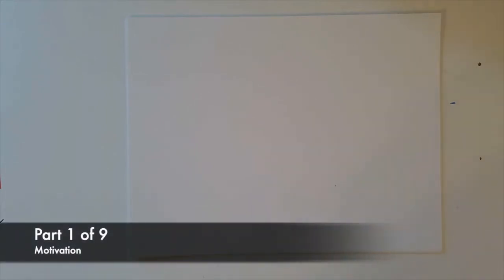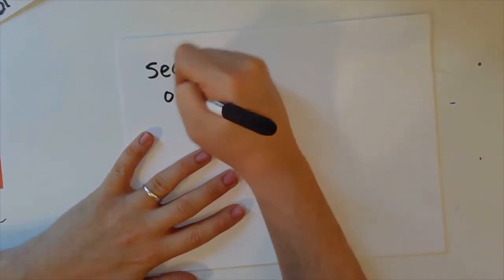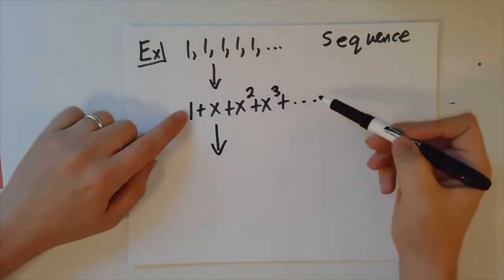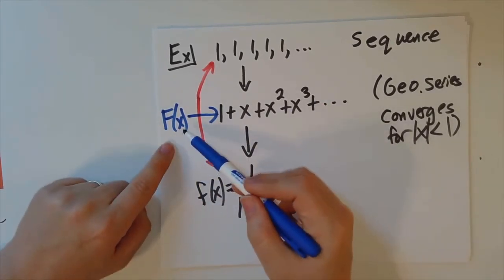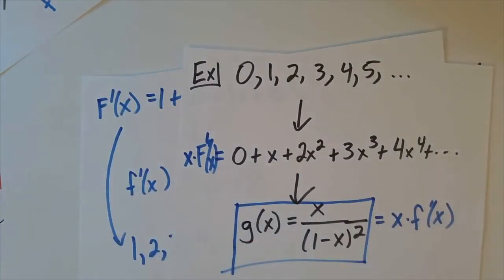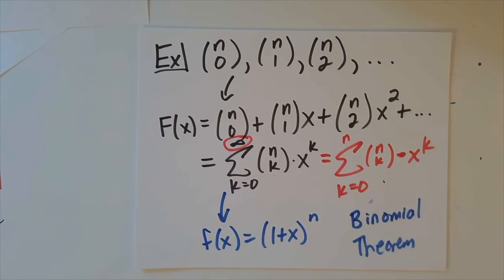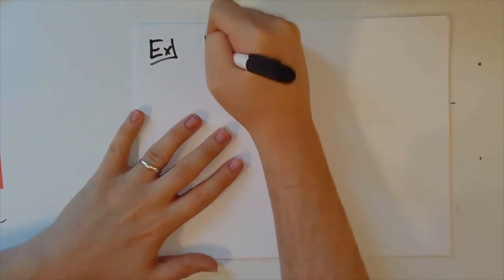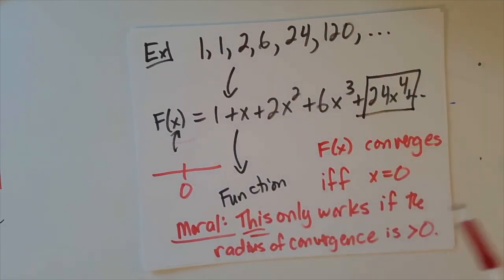Generating Functions Part 1: Motivation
Generating Functions 1/9: Motivation